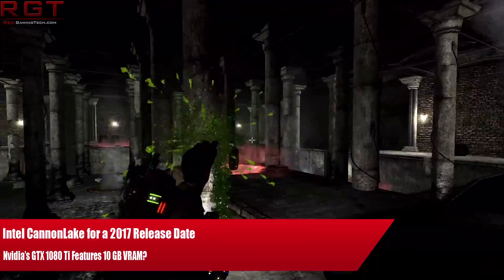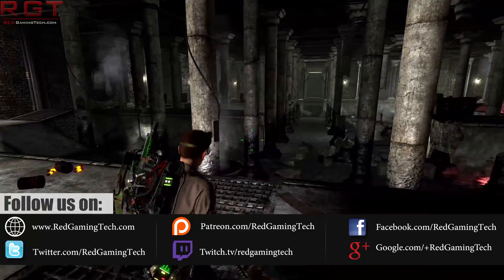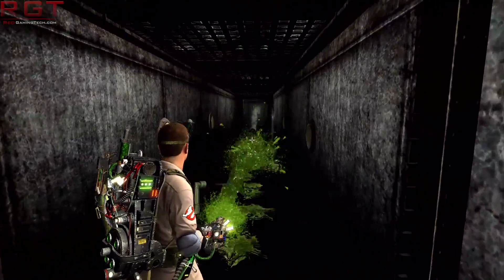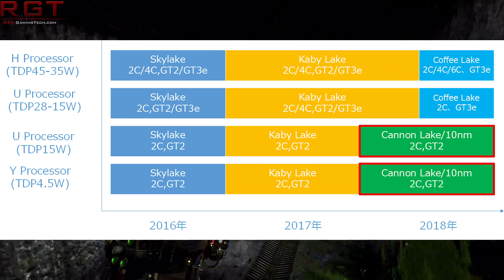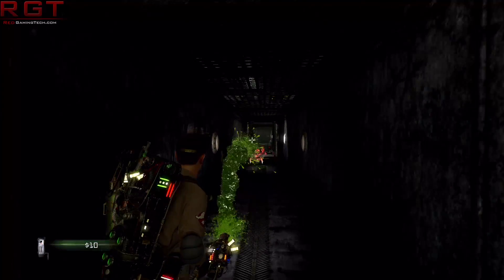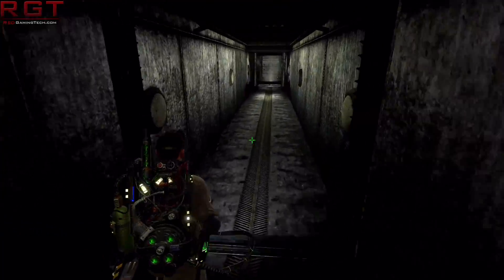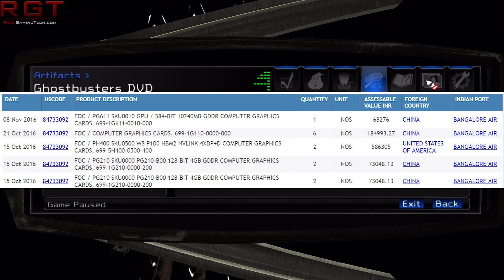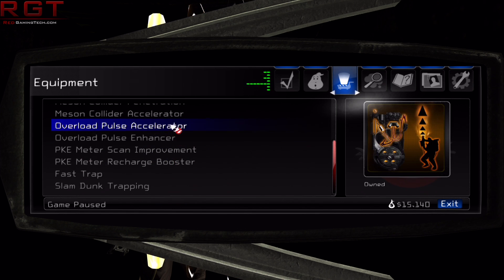Intel CannonLake for a 2017 Release Date | Nvidia’s GTX 1080 Ti Features 10 GB VRAM?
Does Nvidia's GeForce GTX 1080 Ti feature 10 GB of VRAM as opposed to the 12 GB for the GeForce Titan X Pascal?

Also we have a release date (rumored) for Intel's CannonLake range of CPU's.